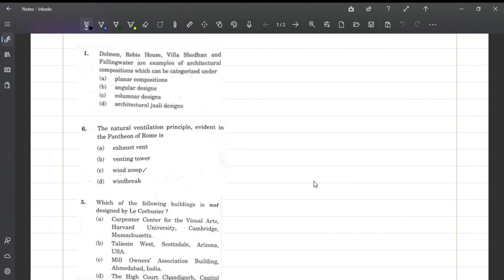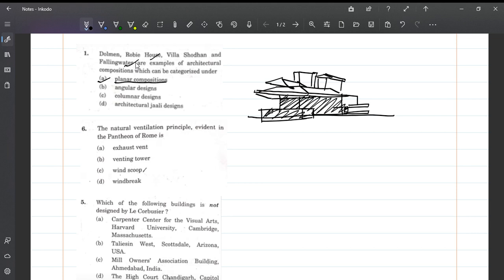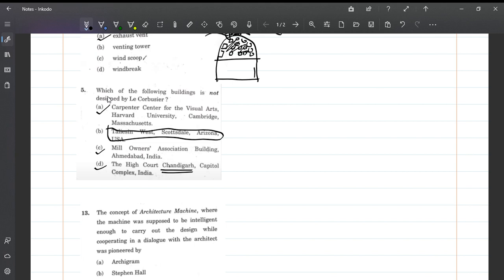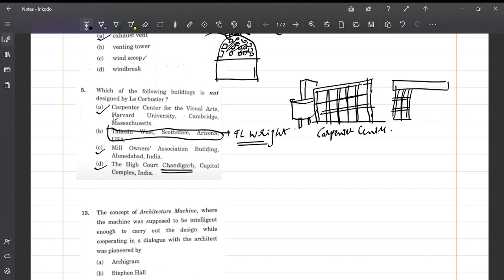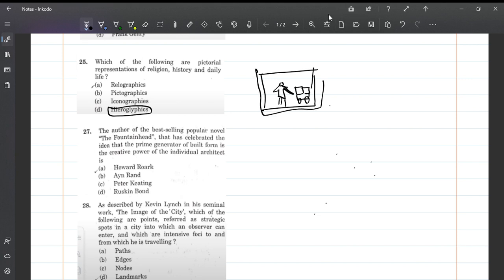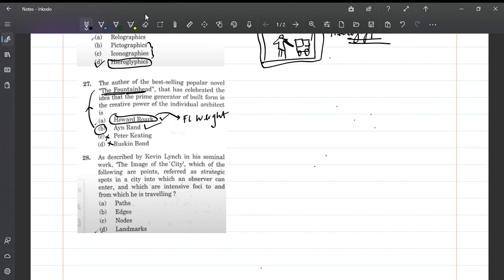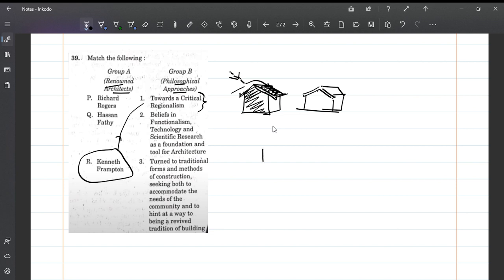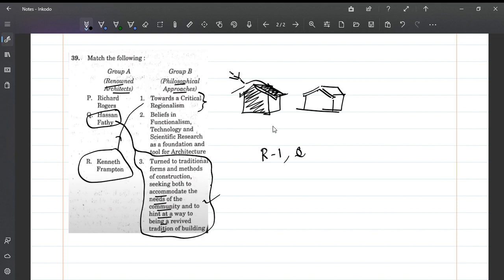UPSC Assistant Architect 2023 exam question paper review - Part 1